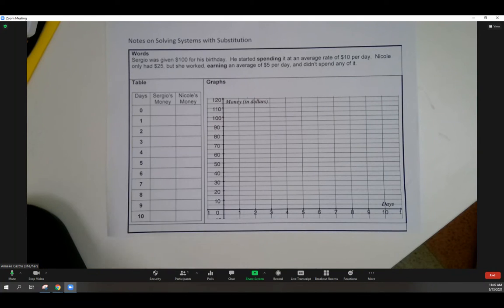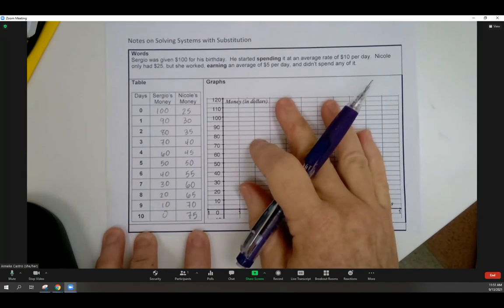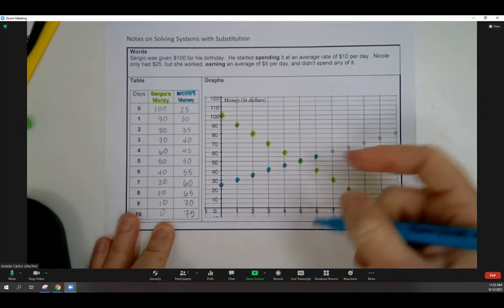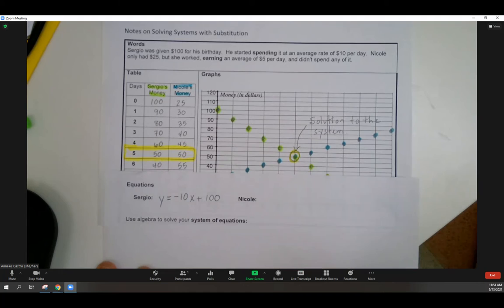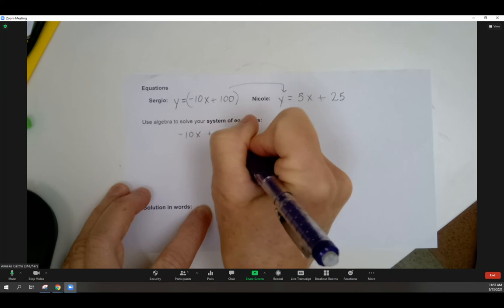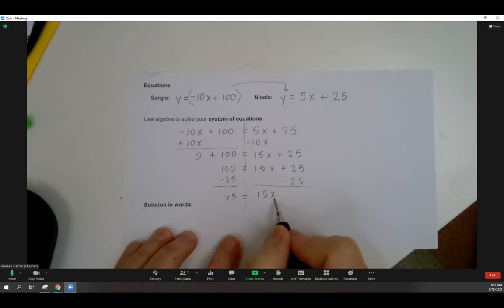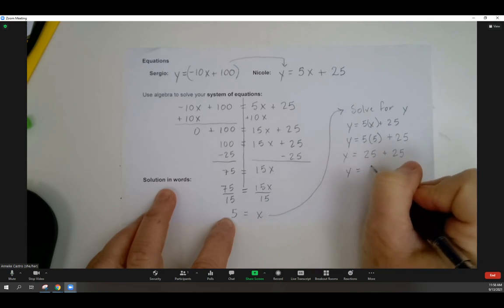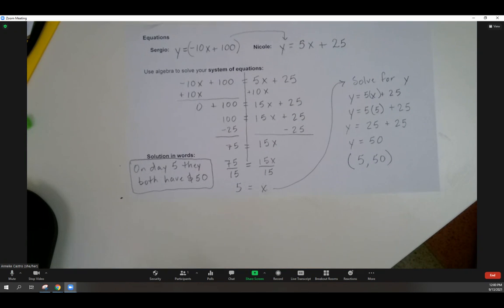Wk 5 L2 Substitution Notes Word Problem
Sergio and Nicole and their money. Table, graph and then solving a system by substitution.